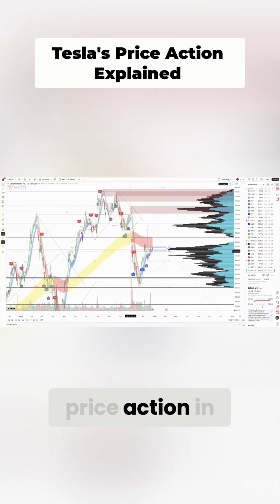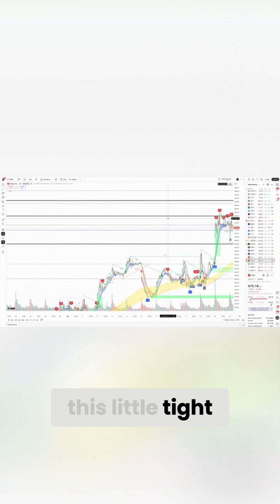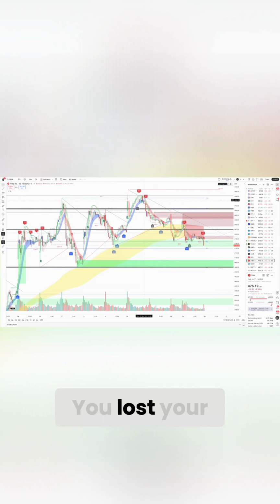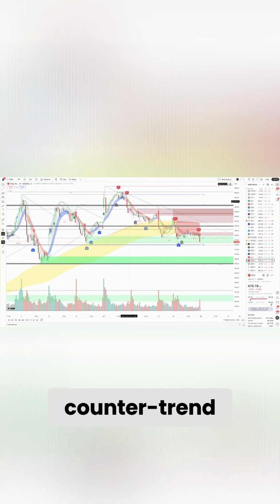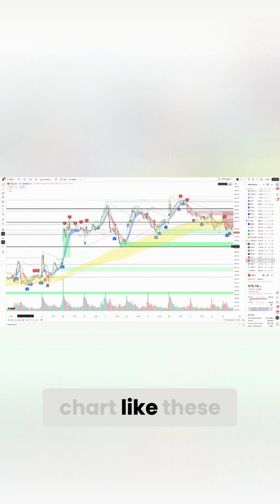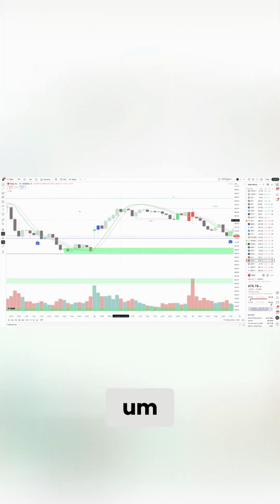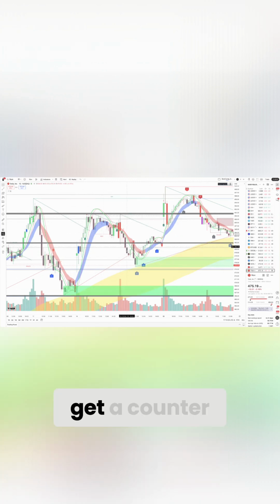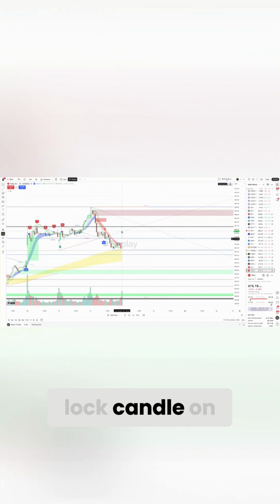Unlock Tesla's Next Move: Chart Secrets Revealed!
Learn how to analyze stock charts using support and resistance lines to identify trade setups. Plus, using the 200 moving average with Tesla stock.